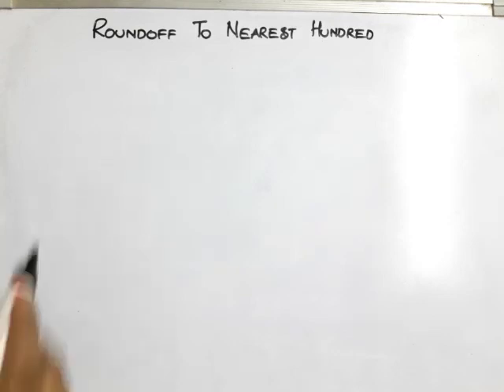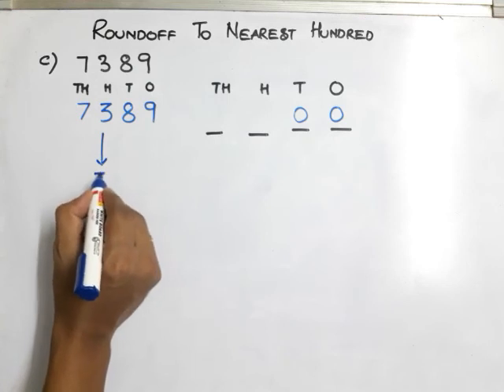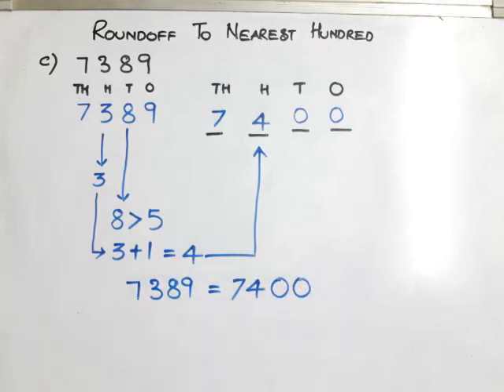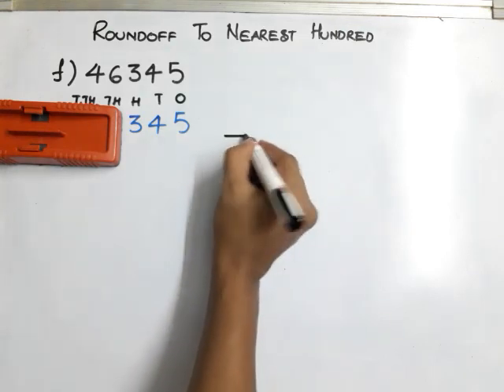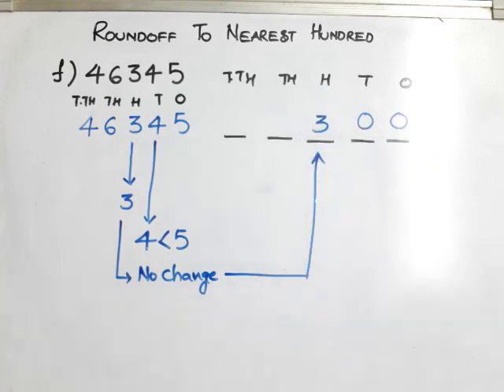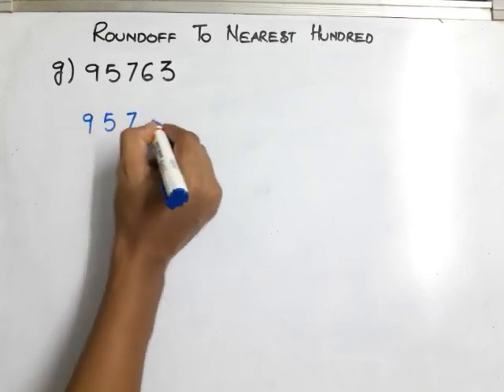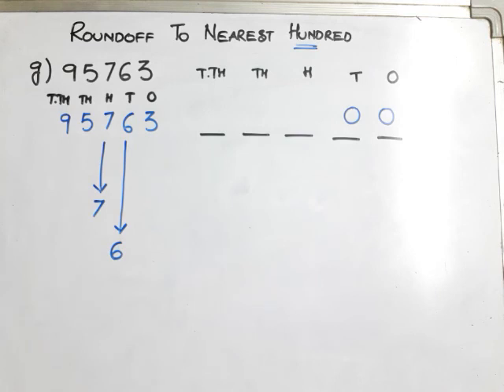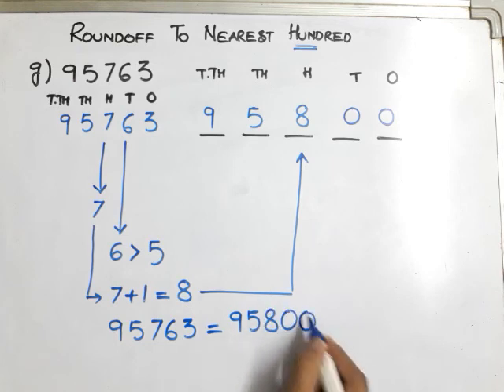4th MAT JUL 9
Round off to Nearest 100s(2)